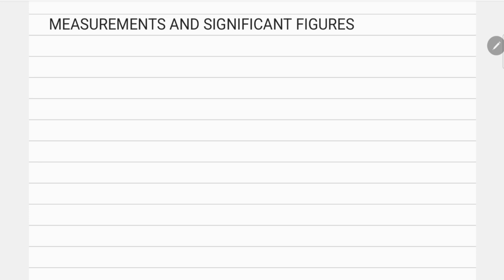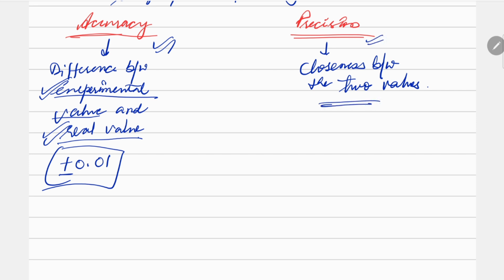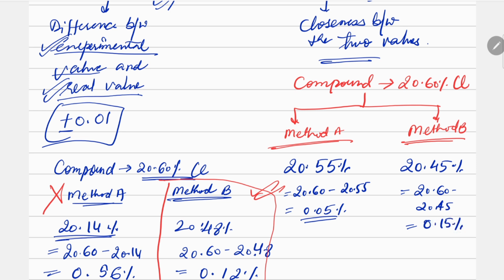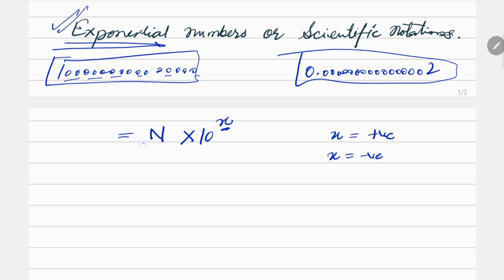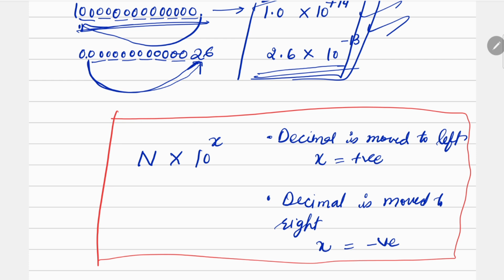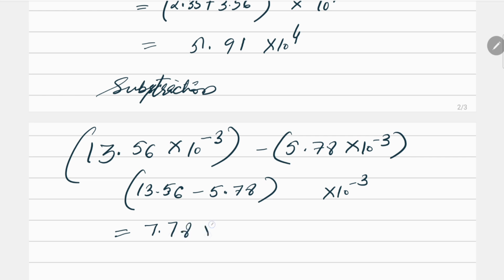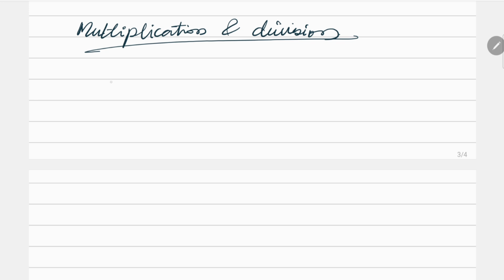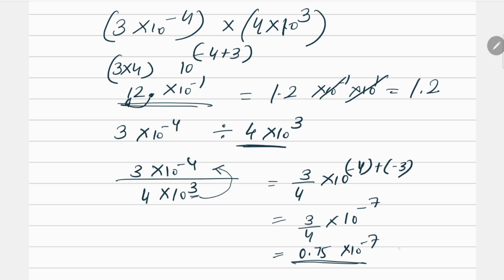Measurements and Significant Figures